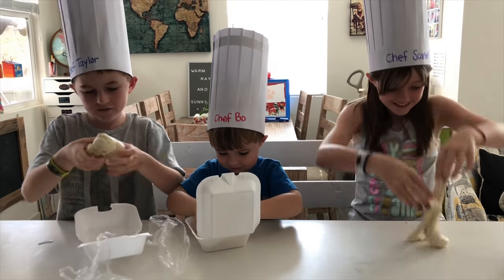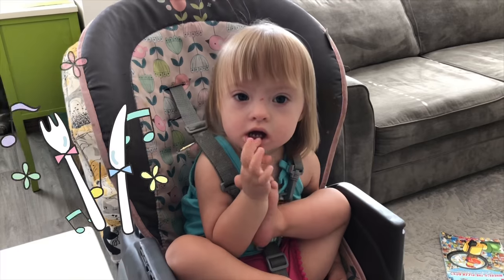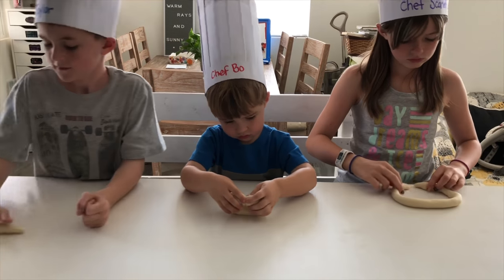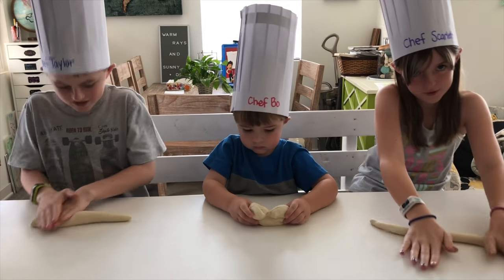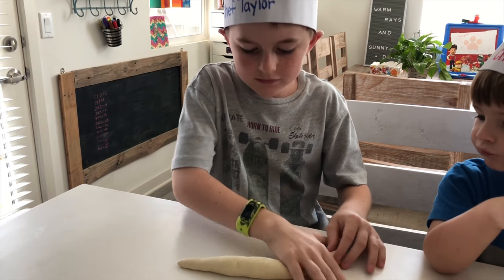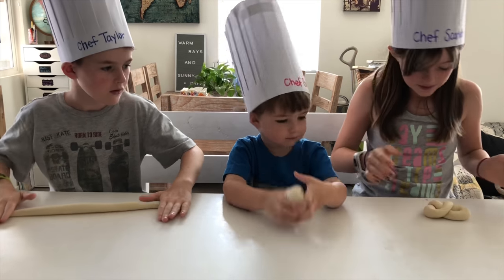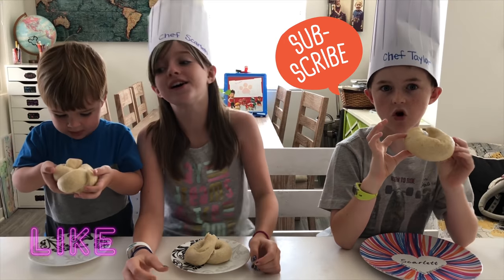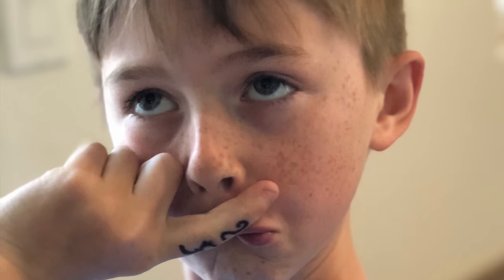Kids cooking soft pretzels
Not many things are tastier than a homemade soft pretzel warm from the oven and we got to spend the afternoon making our own! I love working with the kids in the kitchen!